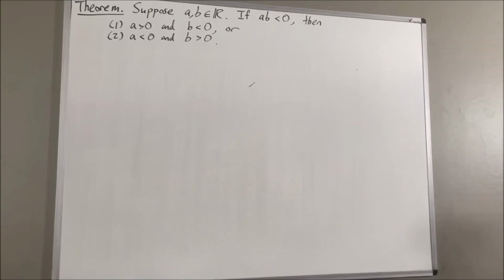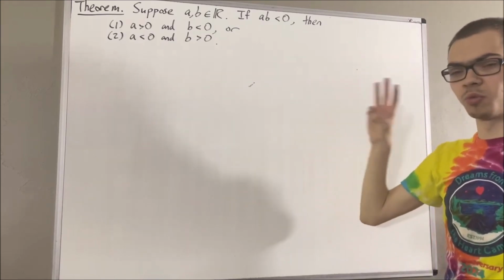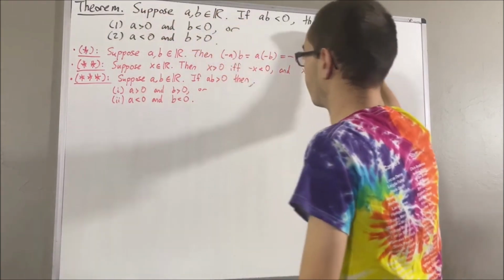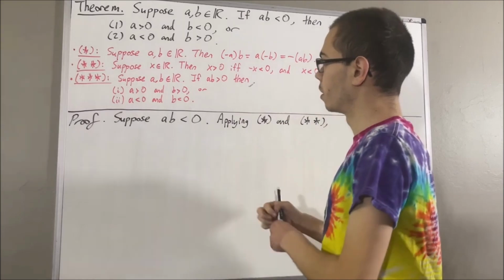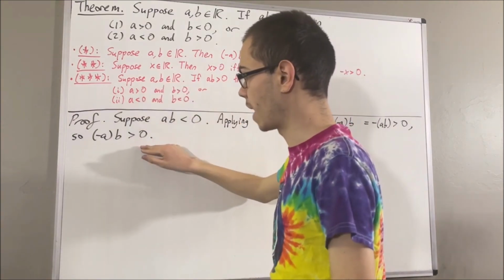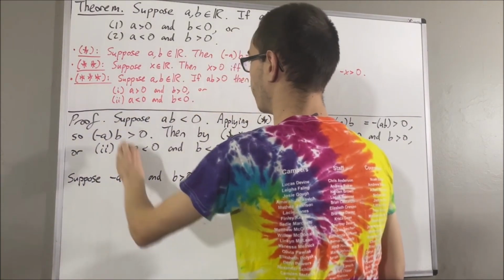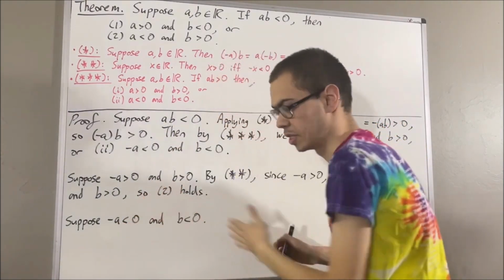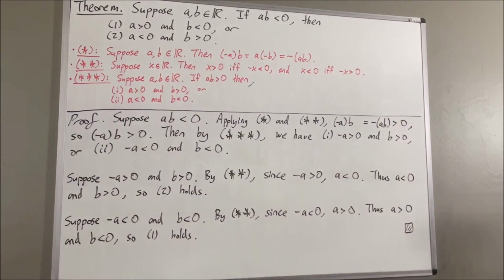Prove if ab ‹ 0, then a › 0 and b ‹ 0, or a ‹ 0 and b › 0 (ILIEKMATHPHYSICS)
Prove if ab › 0, then a › 0 and b › 0, or a ‹ 0 and b ‹ 0 video